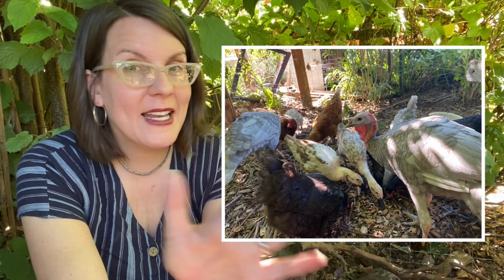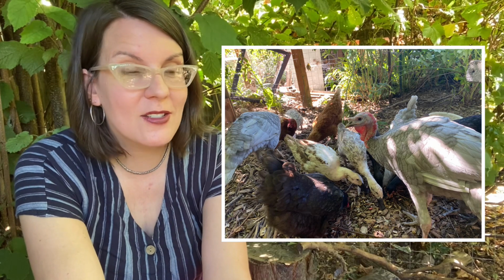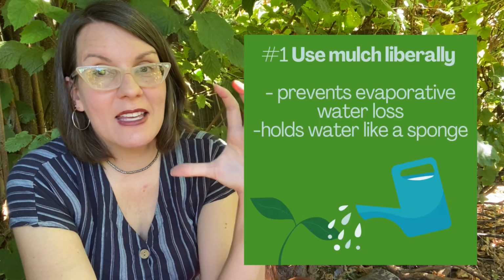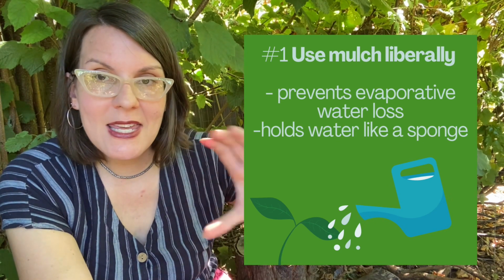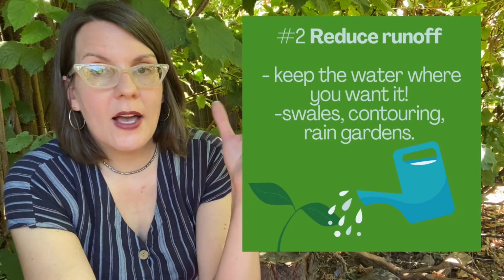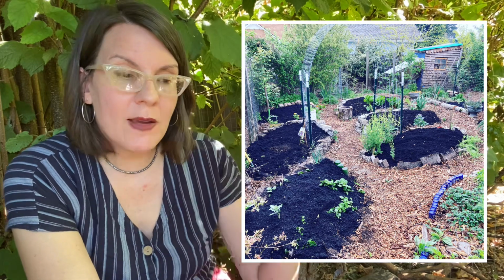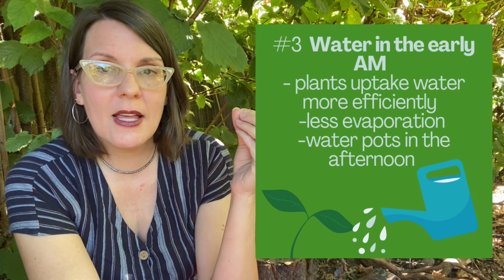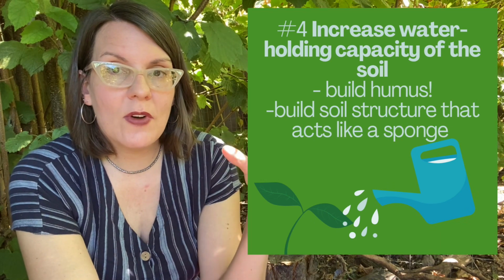No, I Don’t Have A High Water Bill. 6 Ways I Conserve Water in My Permaculture Garden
One of the most common questions I get about my garden is, "But don't you have a huge water bill if you're growing all those plants??"

The answer is no.  In a good year, I do not water at all.  In a bad year, I water about 4 times, and even then only certain "thirsty" parts of my garden like annual veggies.

Here are six of the strategies I employ to help reduce how much water I need in my garden, and some plans for improvements in an increasingly hot, dry summer in my climate.